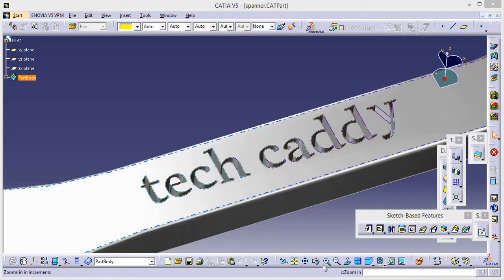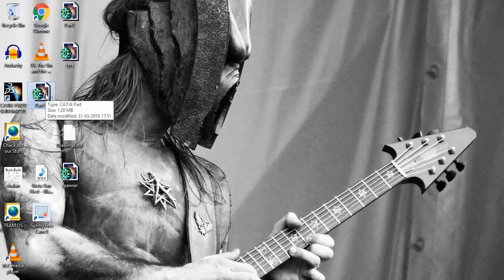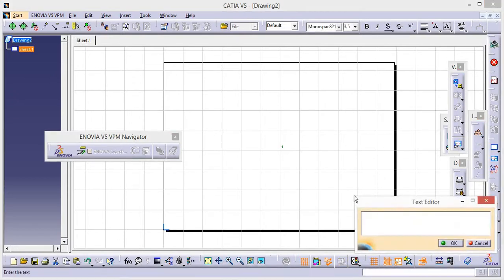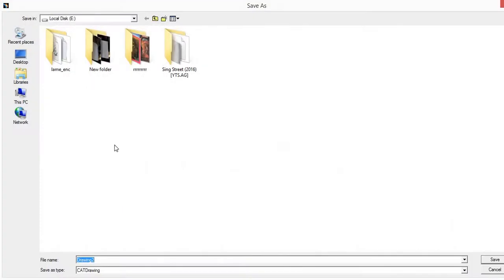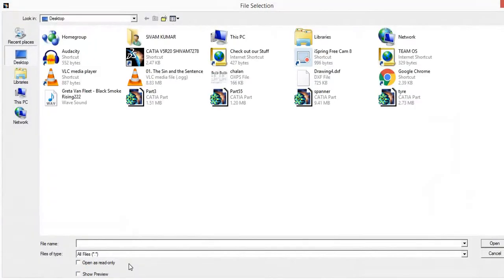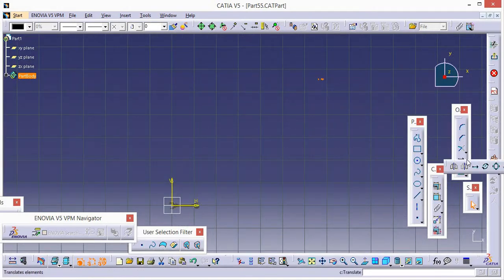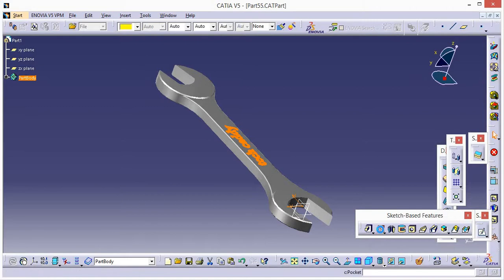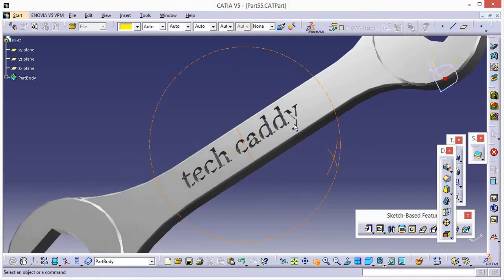CATIA V5 | TEXT ON DESIGN | PART DESIGN | DRAFTING | MECHANICAL DESIGN | TUTORIAL | FOR BEGINNERS